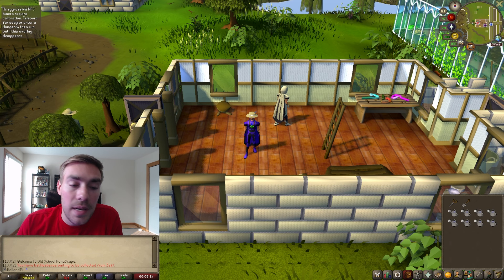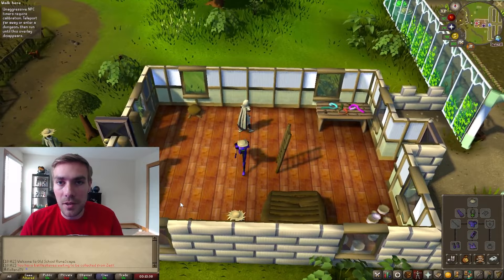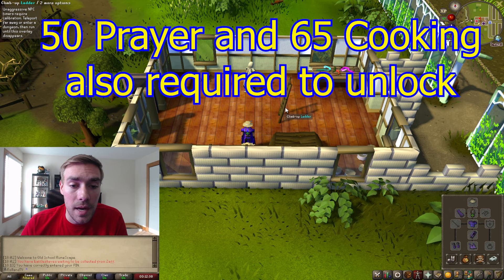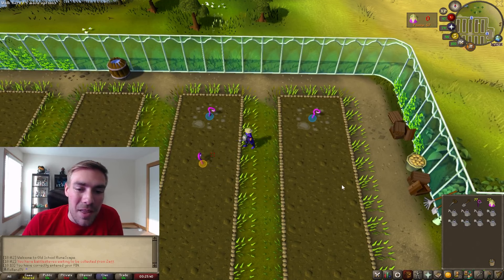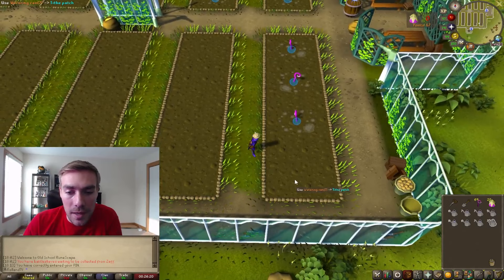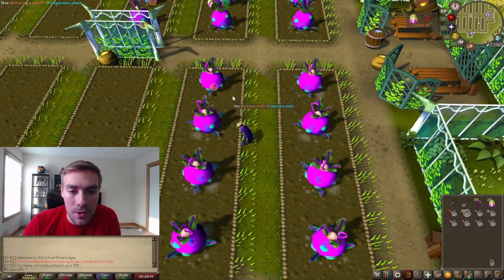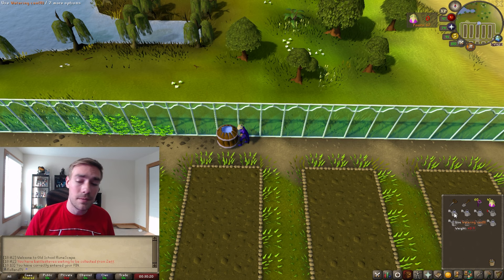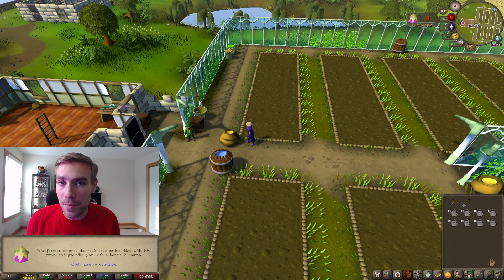UPDATED Quick Guide to Tithe Farm in OSRS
Todays video is an updated quick guide to doing the mini game Tithe Farm in OSRS. I show you the 20x5 method as well as go over how to get points, how to get there and the rewards from Tithe Farm!